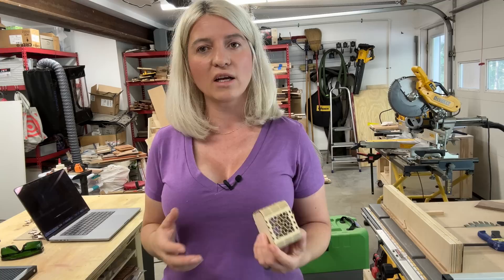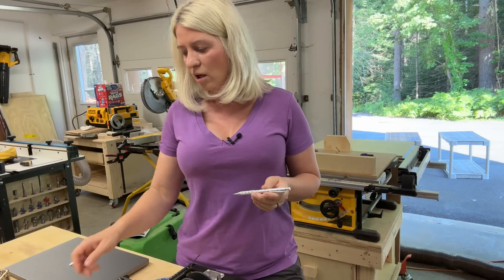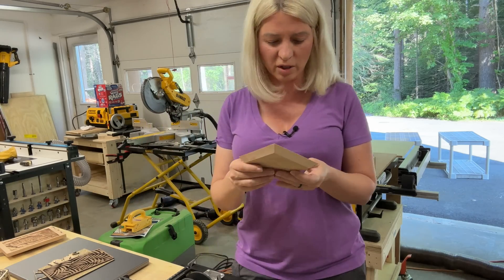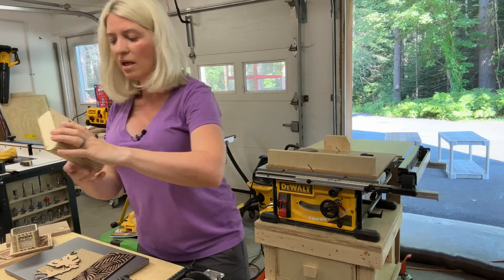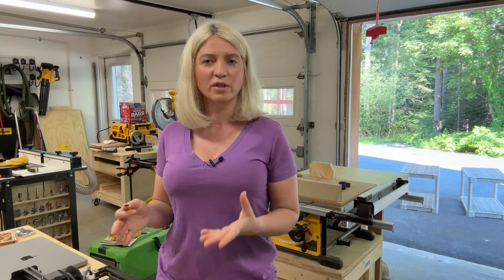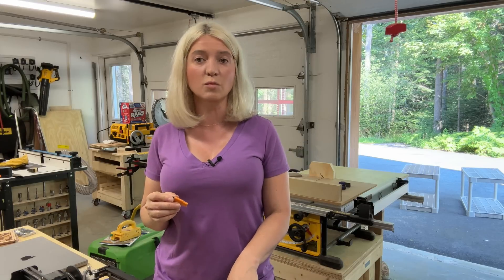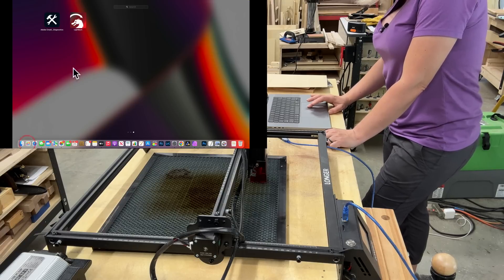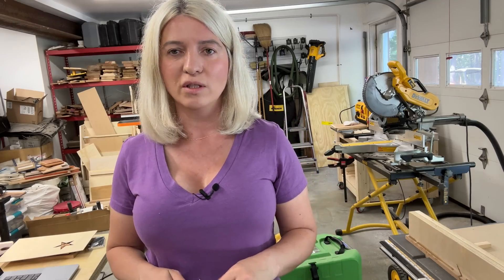BEST affordable laser engraver in 2023! Longer Ray5 10W laser engraver. Powerful and easy to use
In this video I will be reviewing the Longer Ray5 10 W laser engraver. This  affordable laser engraver is really powerful and can really elevate your woodworking projects. A laser engraver is an essential tool  for any maker that wants to add a unique and personal touch to their projects.

Black Metal Business Cards Laser Engraving Blanks 60 PCS Sublimation Metal Cards Aluminum Blanks for Engraving, DIY, Gift Cards, Office Name Cards (3.38'' x 2.12'' x 0.007'）.
Mixed Domestic & Exotic Veneer, Pack of 10 Sq. Ft.
Veneer Variety Pack for Marquetry and Inlay Work with 15 Square Feet of Domestic • Exotic • Various Grain and Color Dyed Raw Wood Veneers • No Two Packs are Alike • Made in The USA